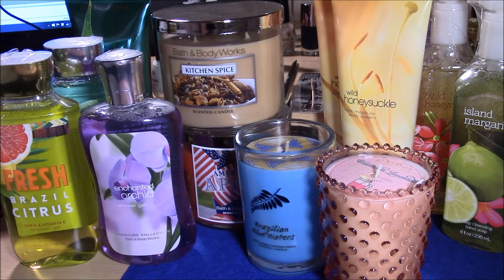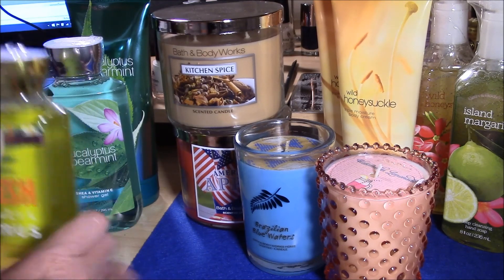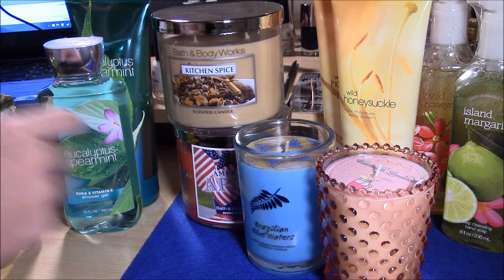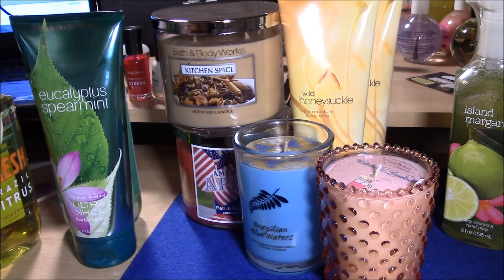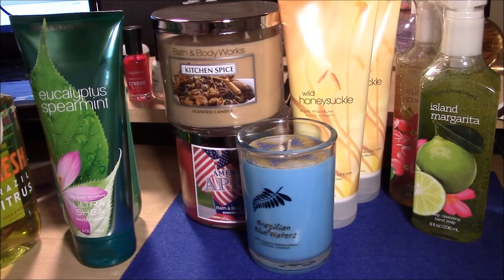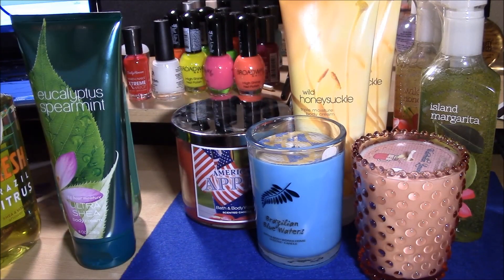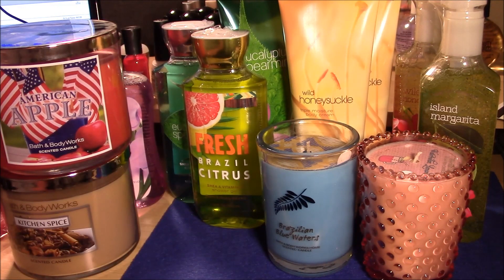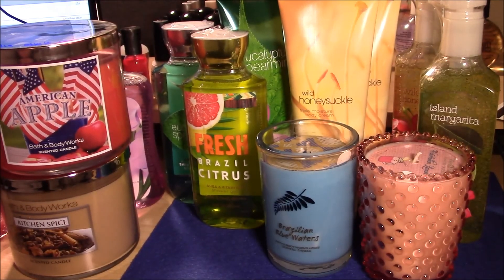Bath and Body Works SAS June 2015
My haul from this SAS!